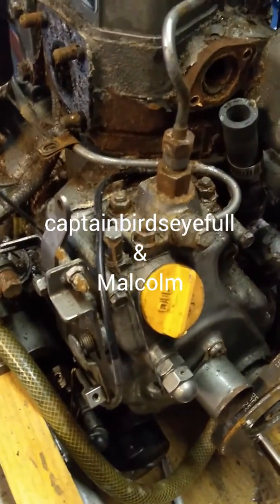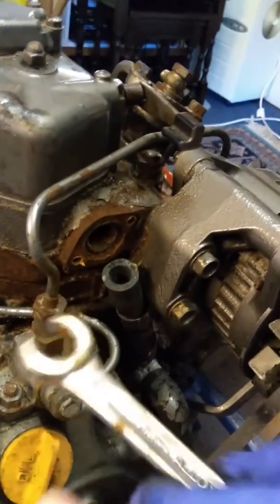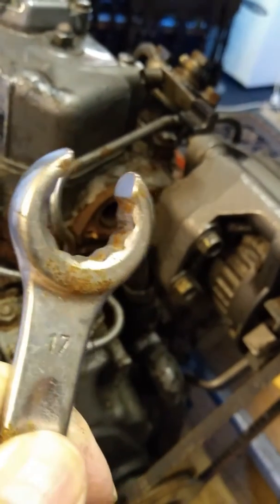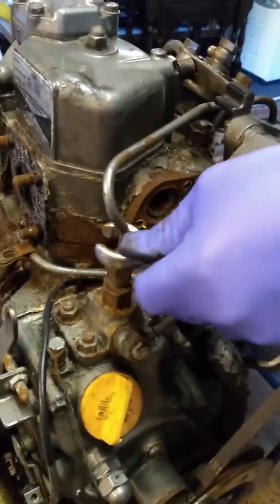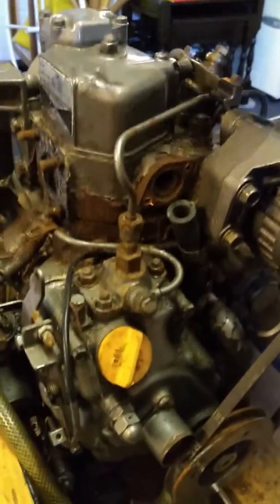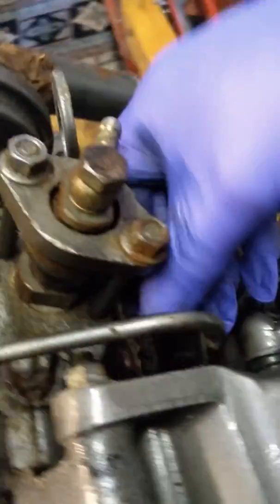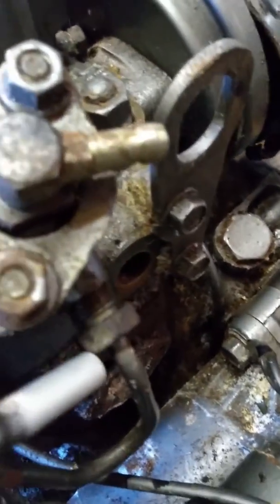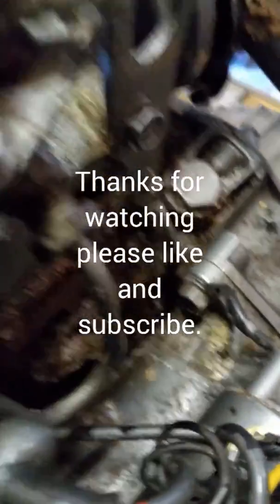Yanmar 1GM10 Part Seven.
Removal of the injection pipe prior to removing the cylinder head.